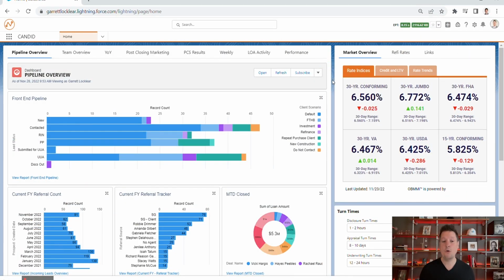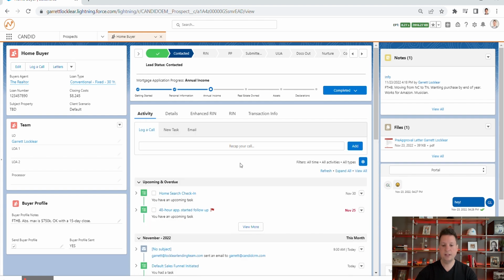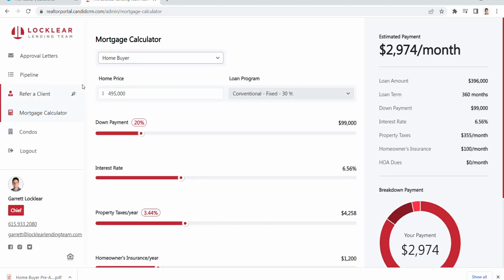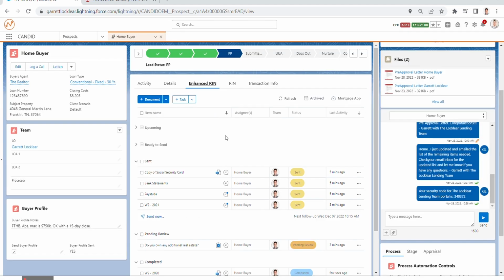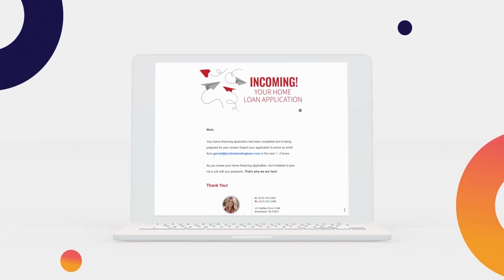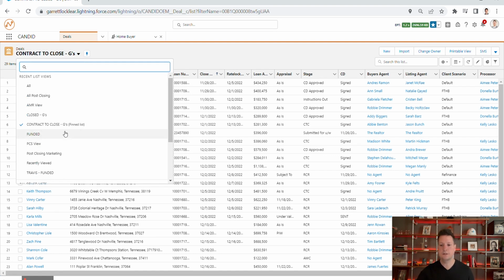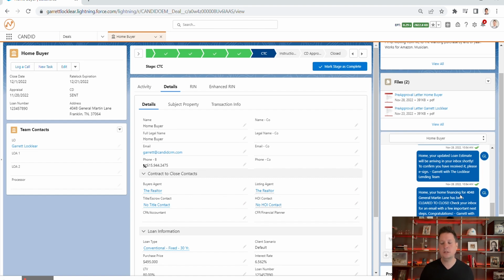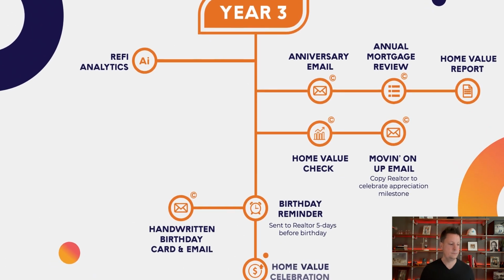CANDID Mortgage Marketing Platform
CANDID is the only mortgage platform built for the Modern Mortgage Originator to help structure, manage and grow their $100m/year businesses.